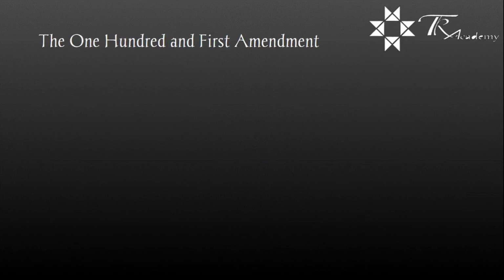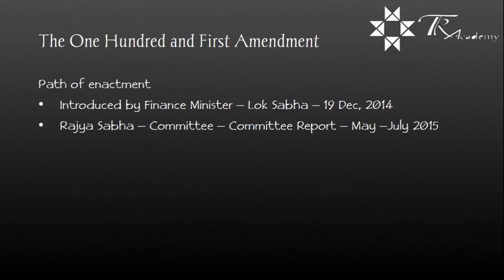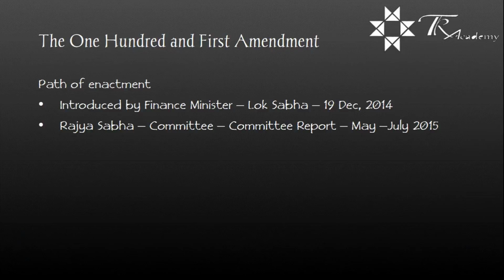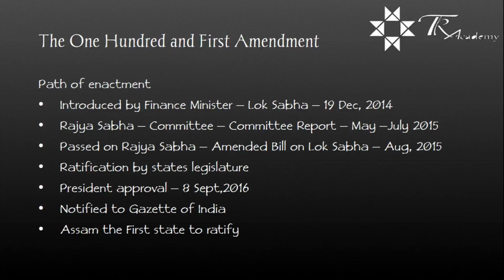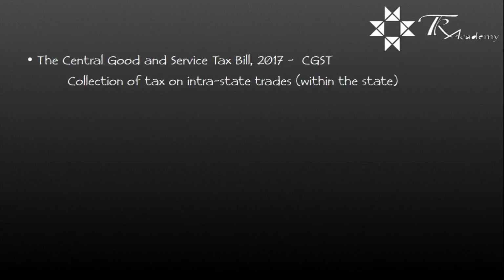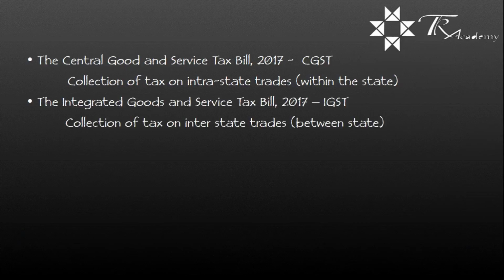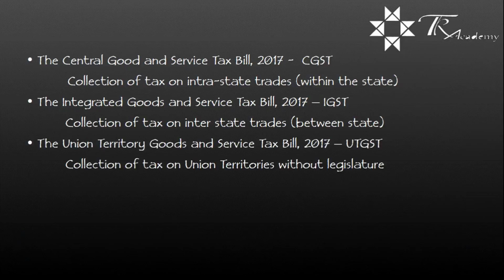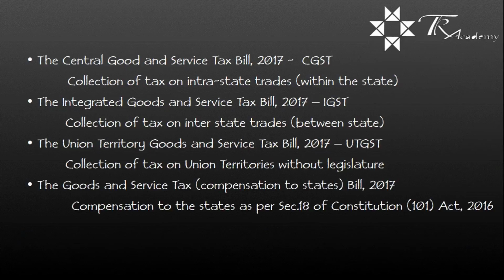Refreshment IAS Prelims 2017 - GST-CGST-IGST - Current Affairs - UPSC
This is part of UPSC IAS Prelims 2017 Refreshment

This video explains about the GST-CGST-IGST - Path of enact - Four GST Bills, its purpose, benefits and road block. Questionnaire topics